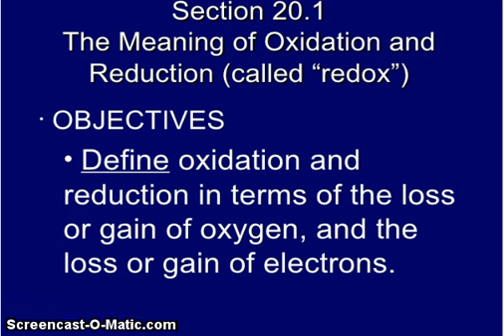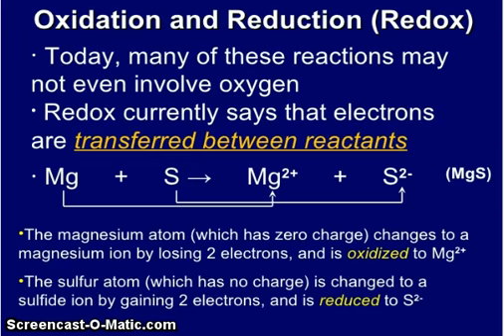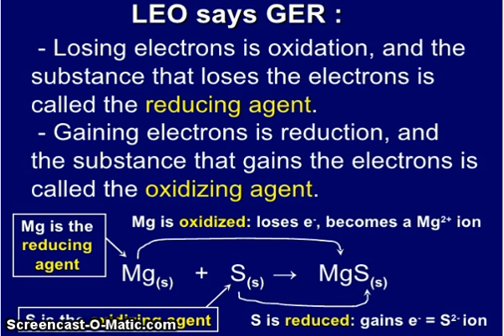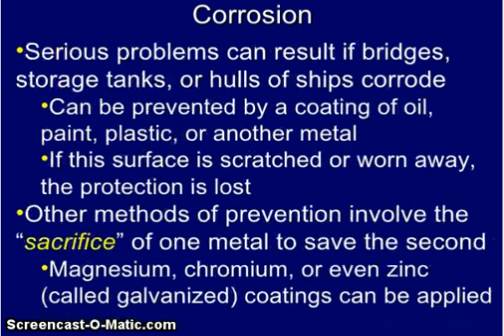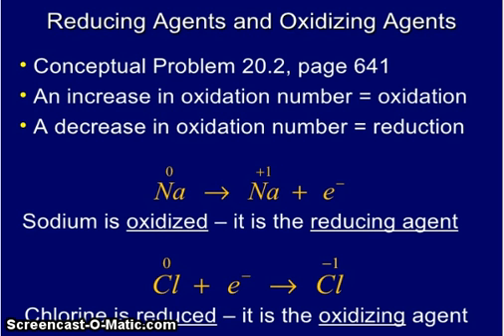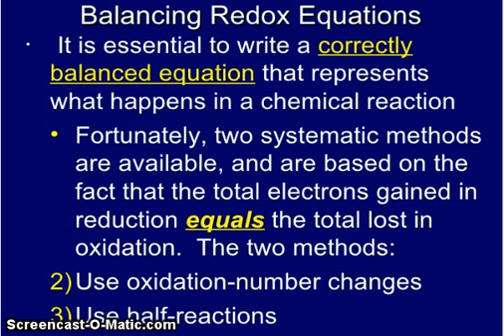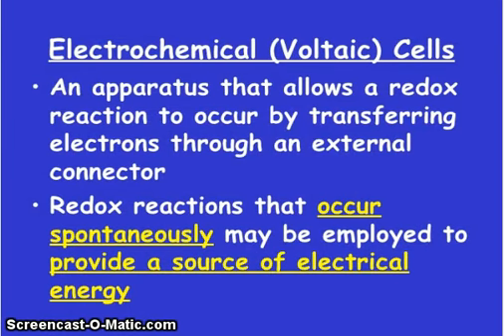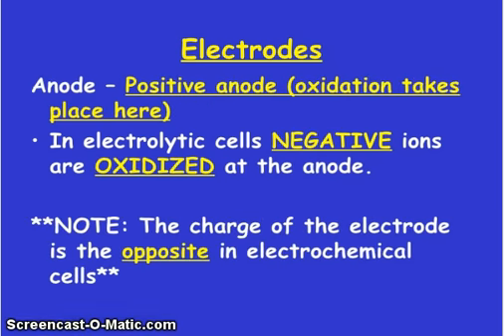Tricks for Oxidation and Reduction